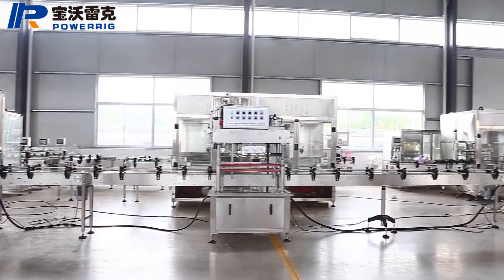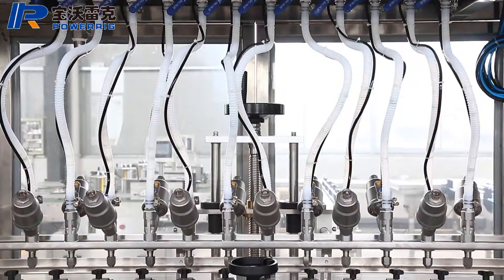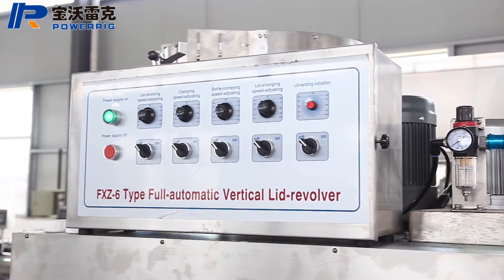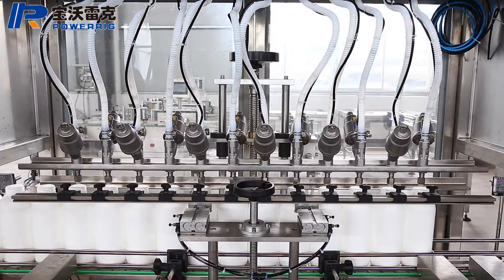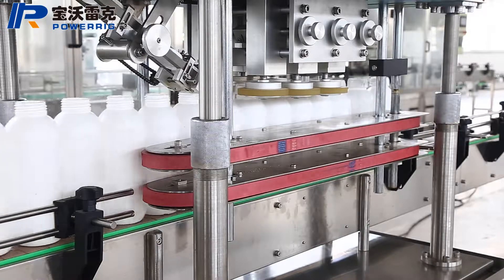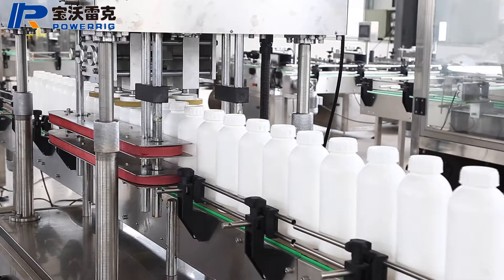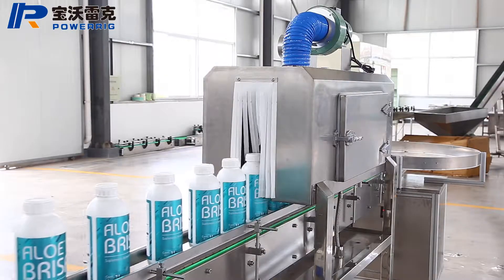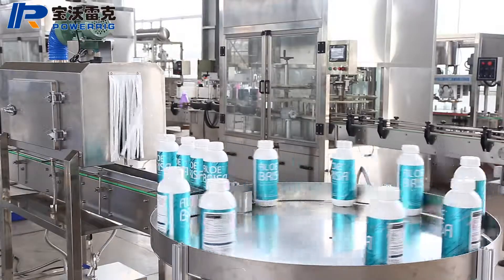Anti-freeze liquid window cleaner Toilet cleaner dishwasher pesticide liquid filling machine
Skype:live:huangchengchenyang